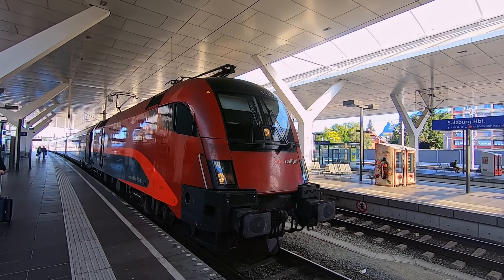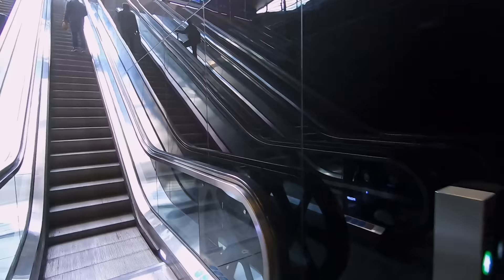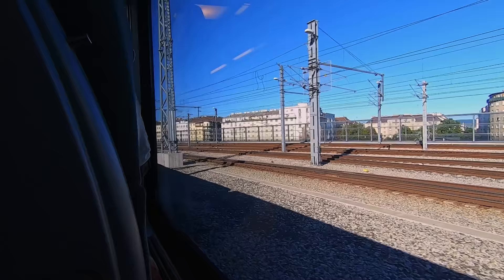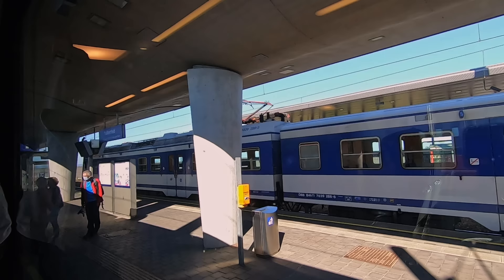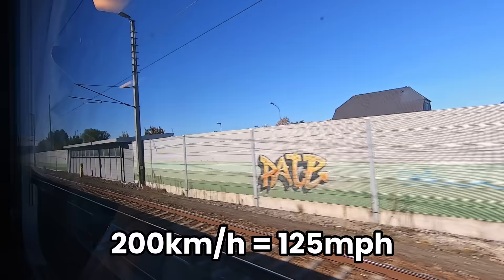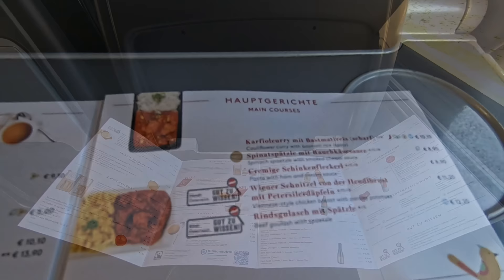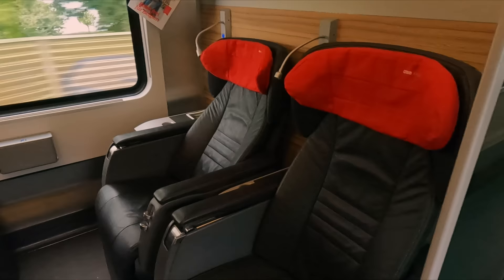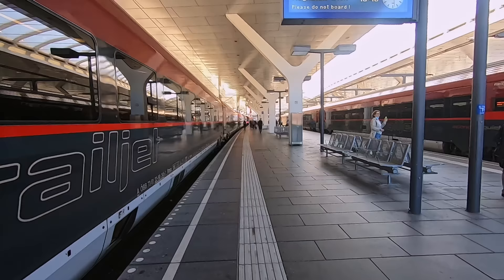I took the CHEAPEST ticket on Europe's favourite train...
Time to ride the famous Railjet! Everyone loves this train, thanks to its luxurious interiors, but today I'm going to be riding in Economy Class, to see if the cheapest possible ticket still gives you a good experience.

Journey Details:
Origin: Wien Hbf
Destination: Salzburg Hbf
Company: ÖBB (Austrian Railways)
Train: ÖBB 1116 + Railjet set
Accommodation: Economy Class Seat (2nd)
Distance: 311 kilometres / 193 miles
Price: €24.90 (£22.70 / $29.30), including journey from Bratislava
Time: 2h53m, on-time